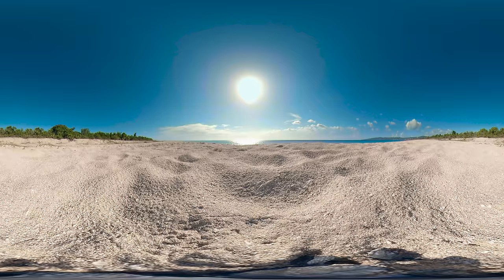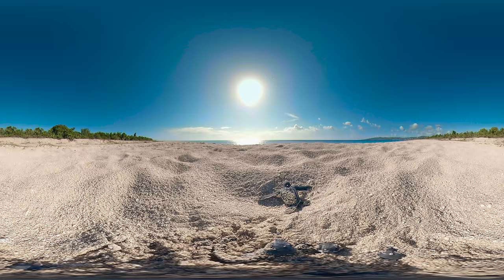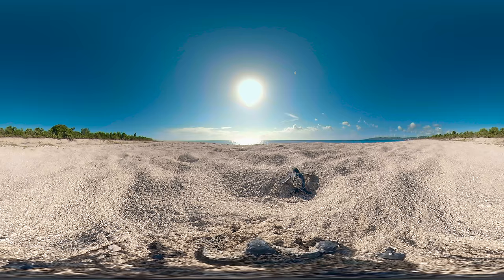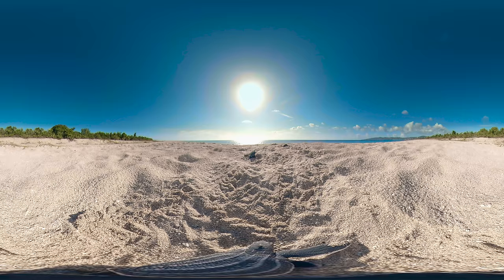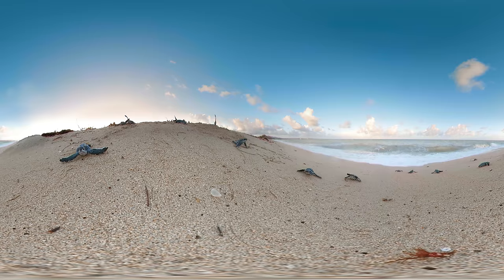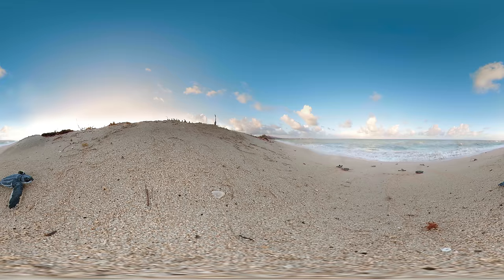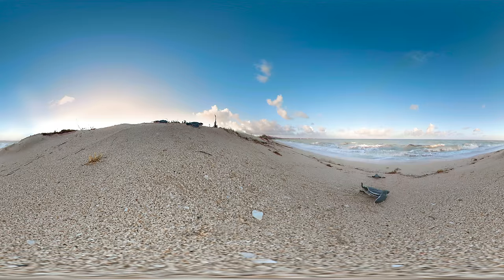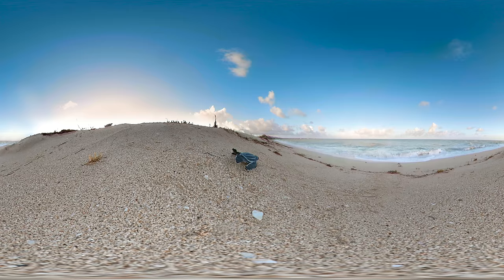Baby Turtles Hatch And Face A Perilous Race To The Ocean | VR 360 | Seven Worlds, One Planet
Leatherback sea turtle hatchlings are just emerging from the sand on a desert island beach in the Caribbean. Stay in and explore as they make their way to the sea for the very first time.